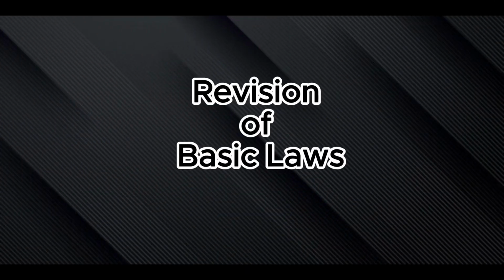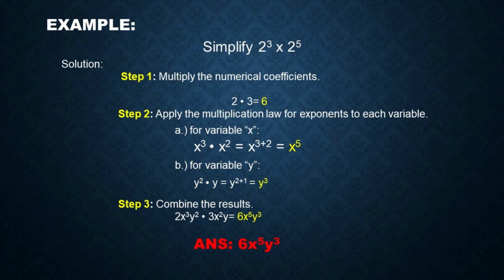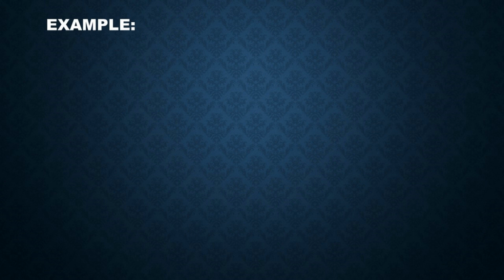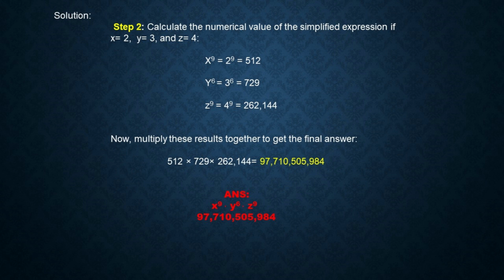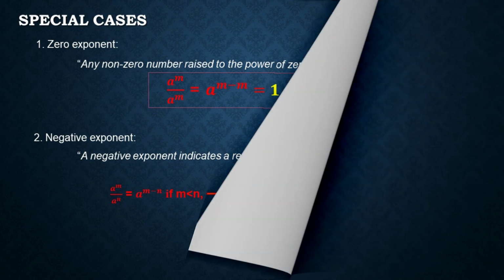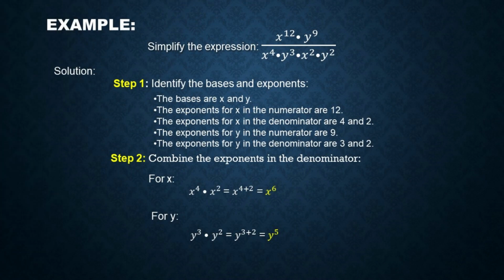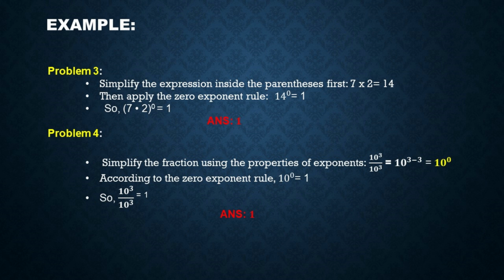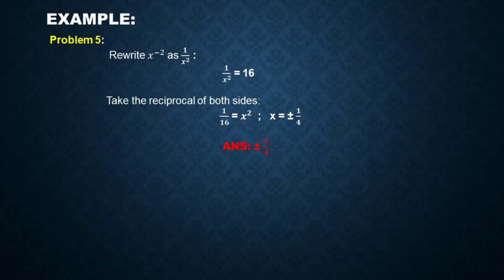Revision of Basic Laws - Part One